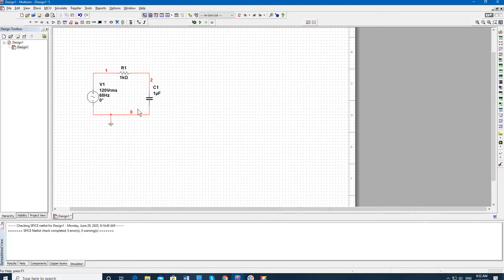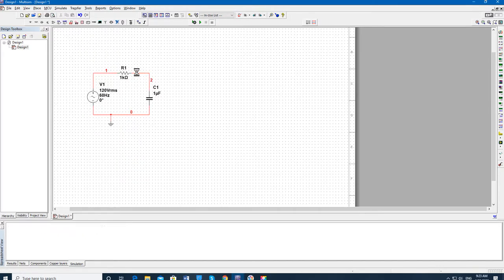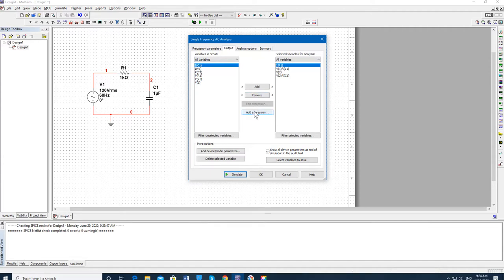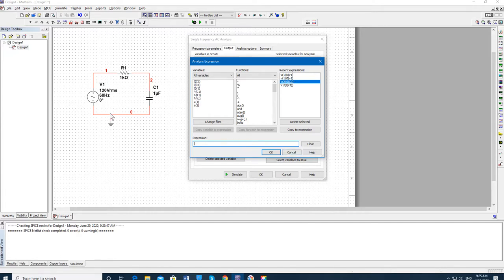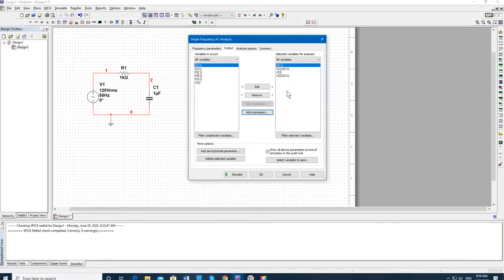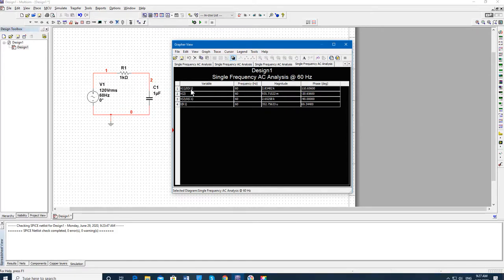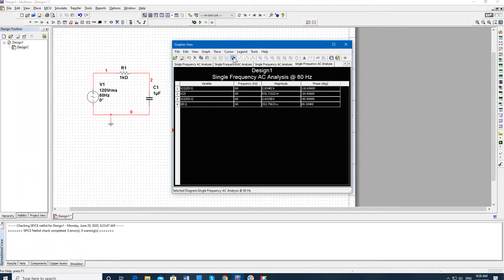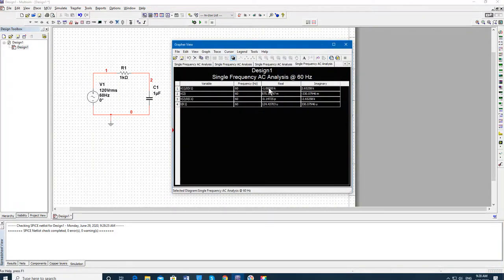Multisim Single Frequency Analysis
This video shows how to use Multisim Single Frequency Analysis to simulate impedance of an AC circuit and total impedance at a single frequency.